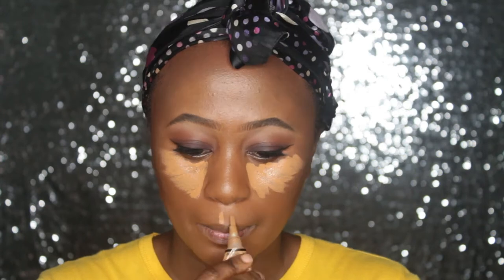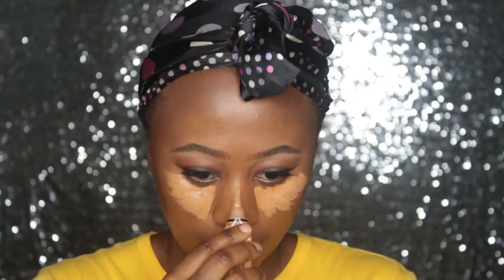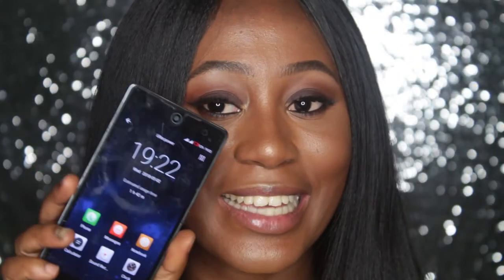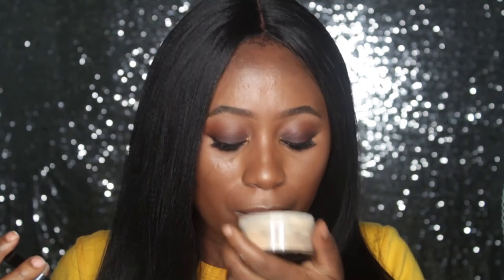Absolute New York HD Flawless Setting Powder Banana / Review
Hey Beautiful People, Today i will be reviewing the Absolute New York HD Flawless Setting Powder In Banana.

Hope This Video is Helpf.